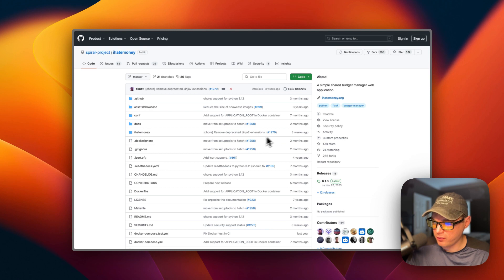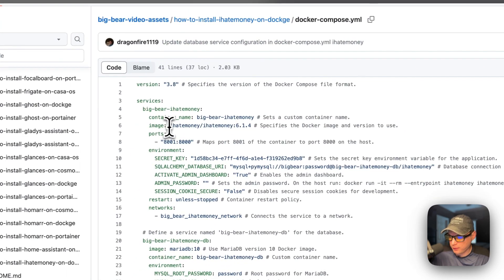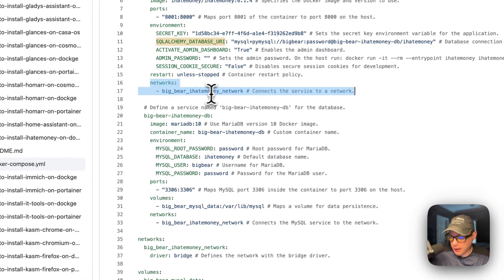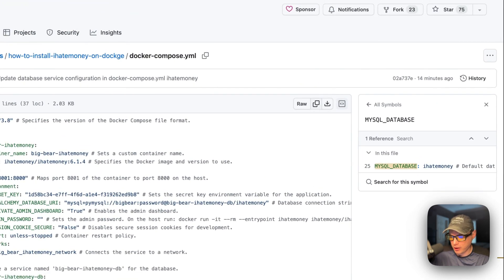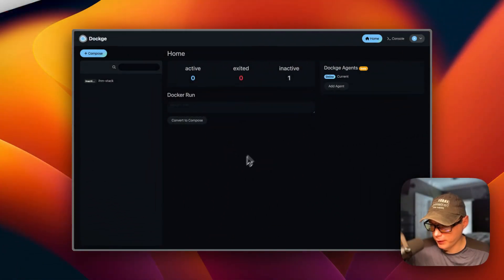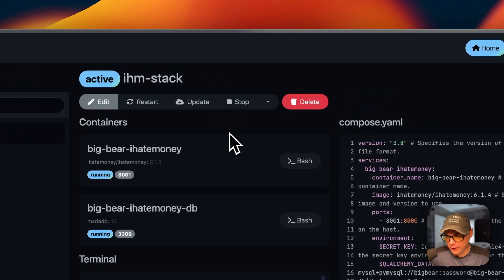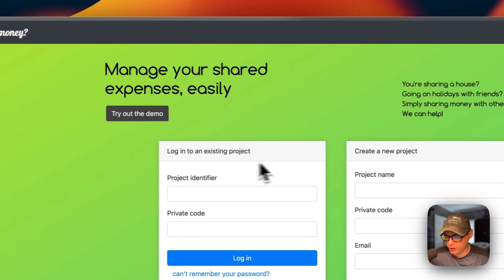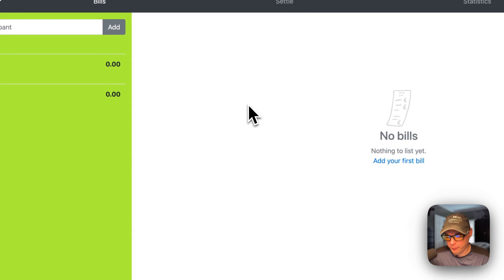Simplify Your Finances: Install iHateMoney on Dockge Now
Are you tired of financial headaches? Learn how to effortlessly install ihatemoney on Dockge and take control of your finances! This step-by-step guide will simplify your journey to financial freedom. Watch now to start your path to stress-free money management!

🔍 Table of Contents:

00:00 Intro
00:39 About
01:09 Explain Docker Compose
05:07 Setup Docker Compose
05:43 Generate Password
06:21 BigBearClub
06:40 Install
07:43 Dockge UI
09:10 Show UI
11:02 Outro